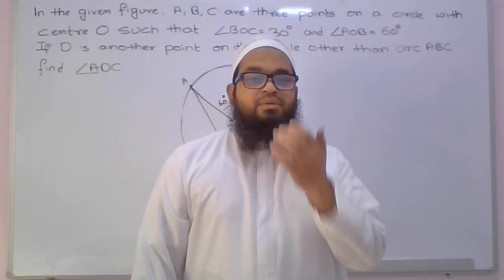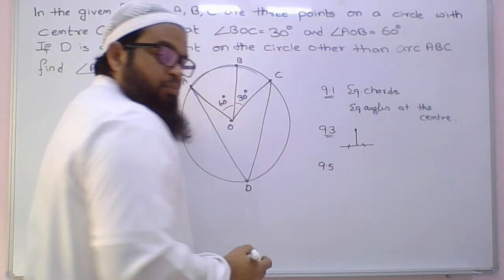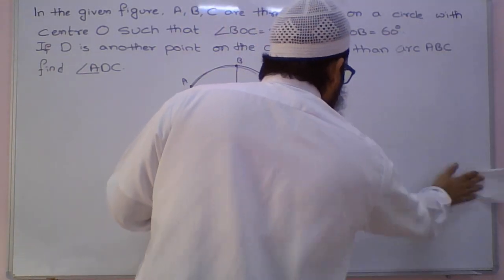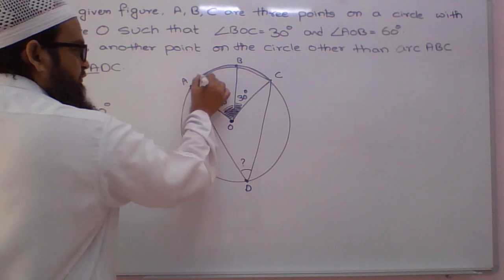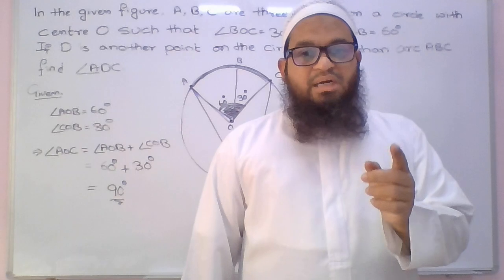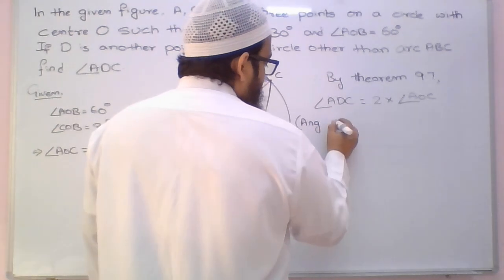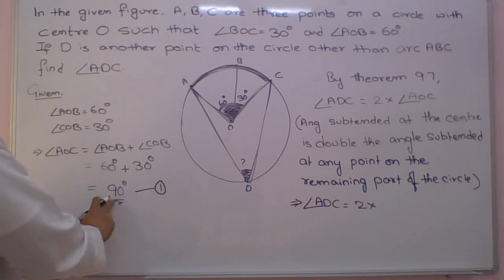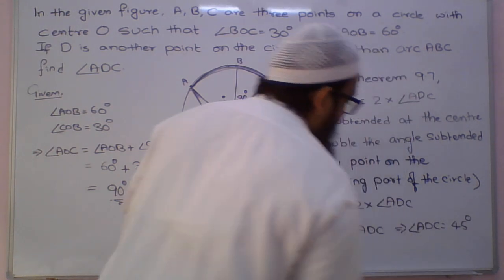Grade 9 - Circles - Ex 9.3 - Q1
CBSE Curriculum, Grade 9, Circles, Exercise 9.3, Question No.1, Theorem 9.7, Angle subtended by an arc is double the angle subtended at any other point on the remaining part of the circle, Angle subtended at the centre, Angle subtended at the point